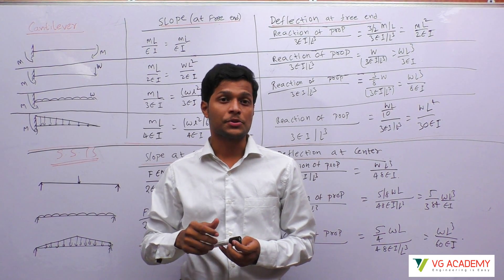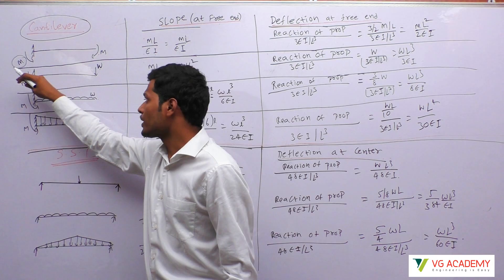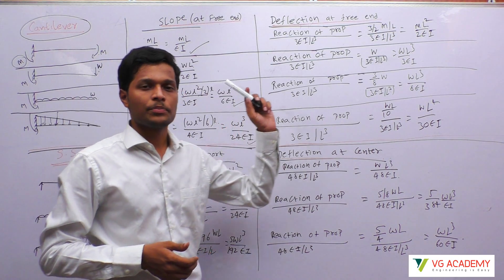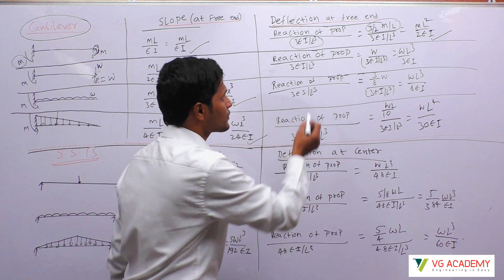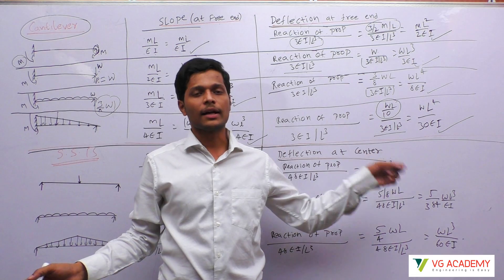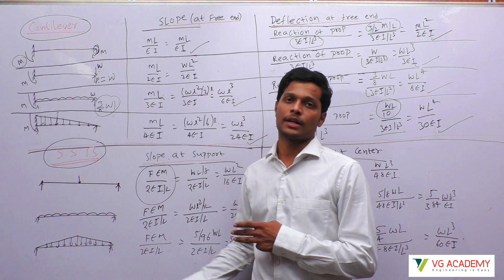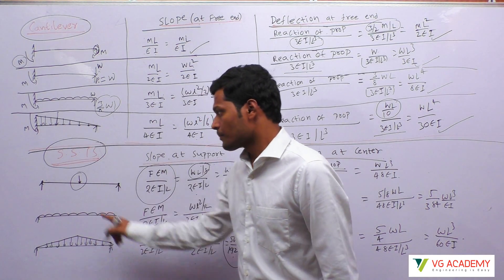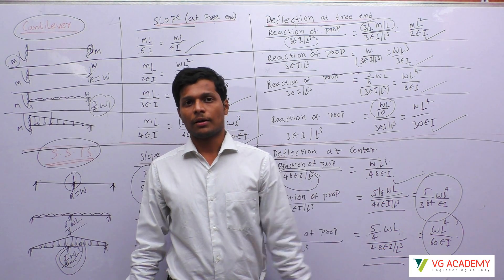my shortcuts slope and deflection of beam (see description)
finf the slope and deflection of beam very easily using my shortcuts
Prop reaction shortcut:
Correction:
In the last case, for prop reaction in SSB I have written 5/4WL in place 4/5WL. However the final answer is same.